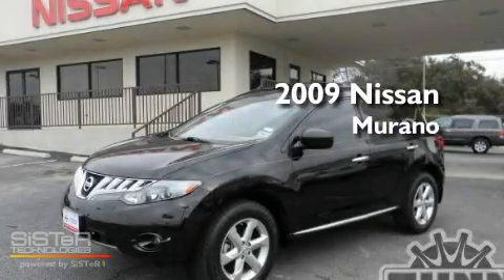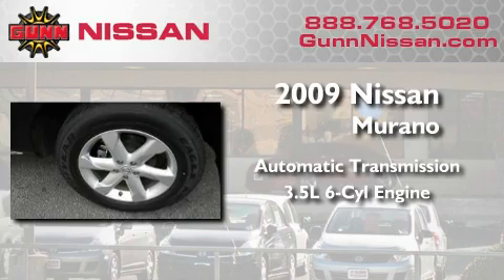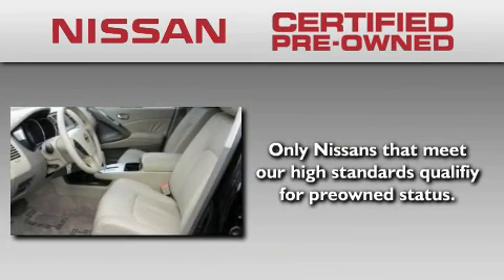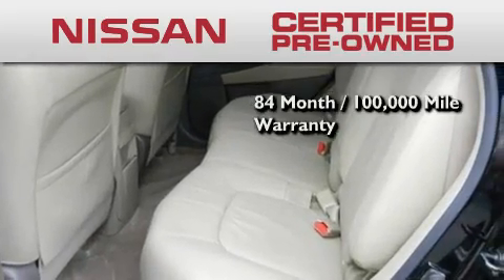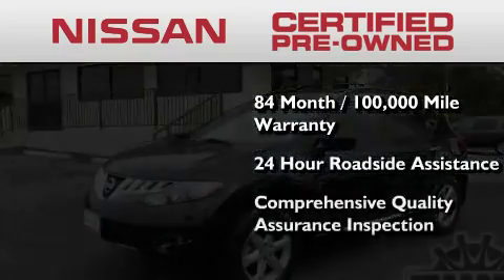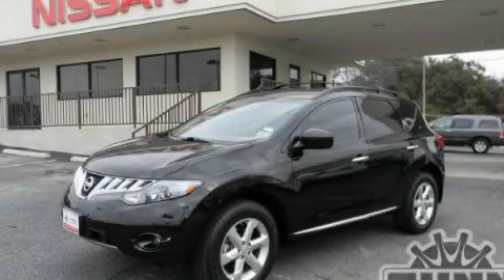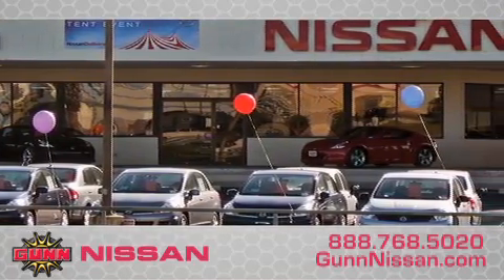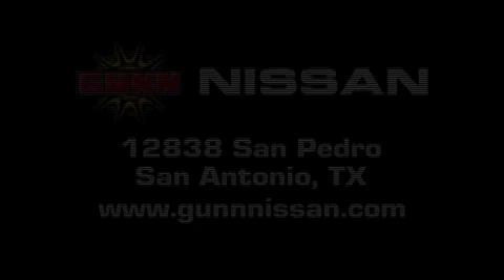2009 Nissan Murano Certified San Antonio TX 78216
Year: 2009
 Make: Nissan
 Model: Murano
 Engine: Gas V6 3.5L/
 Trans.: Variable
 Exterior: Super Black
 Miles: 53,073
 Interior: TAN
 Stock: AT7513B

 12838 San Pedro Ave.

 2009 Nissan Murano San Antonio TX